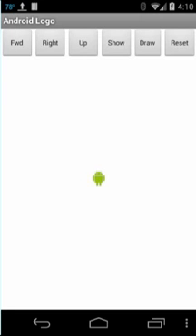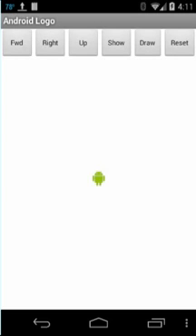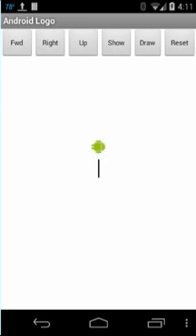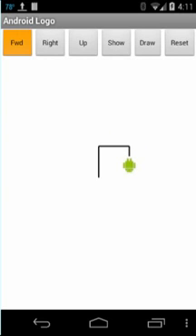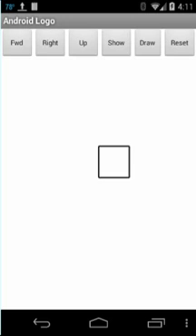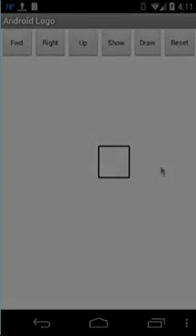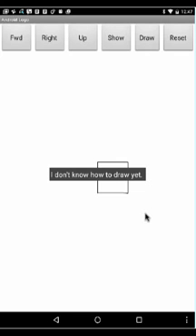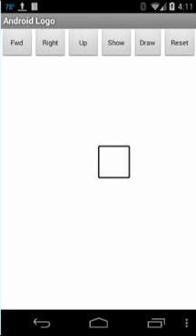Logo 1 Preview Revised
Preview of the Logo 1 app in the Mobile CSP course.